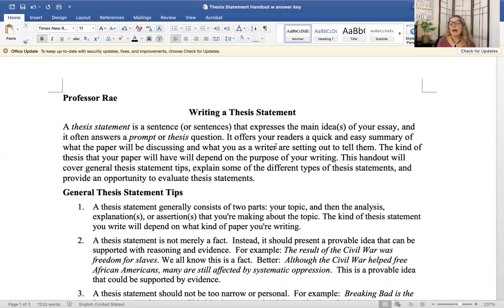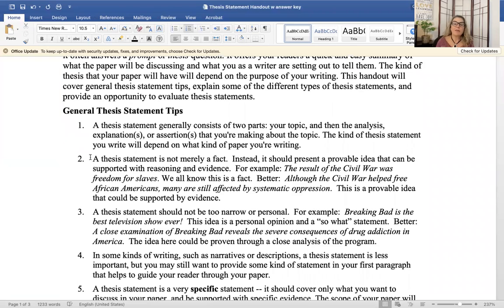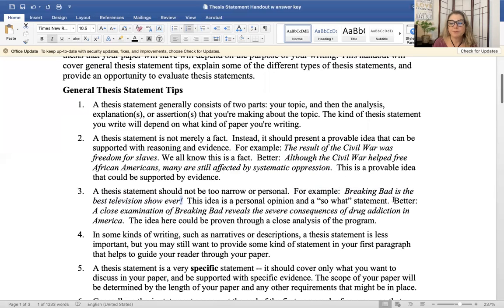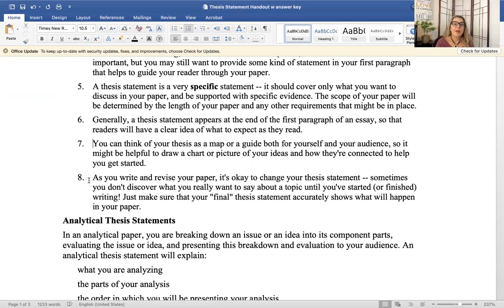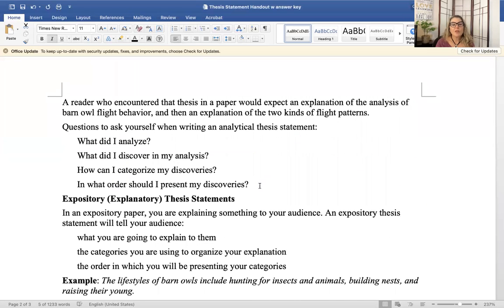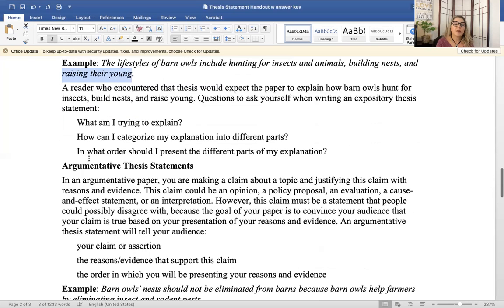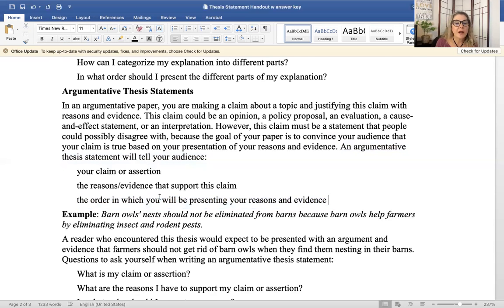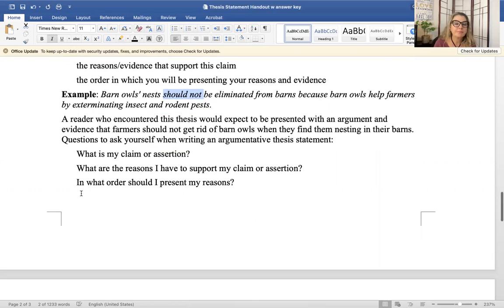"Writing a Thesis Statement" Part 1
In this video, Professor Rae goes over some important tips for writing an effective thesis statement. She also explains three kinds of thesis statement: analytical, expository, and argumentative.